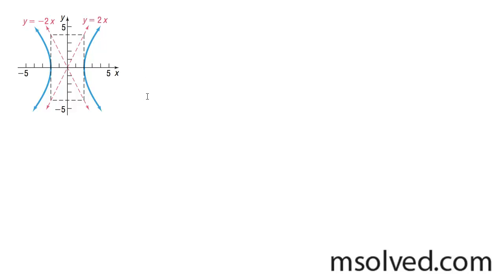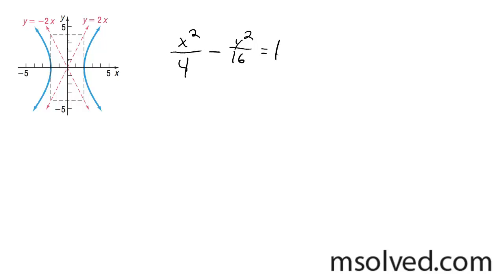Find an equation from the hyperbola graph.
Get an equation from the hyperbola graph.